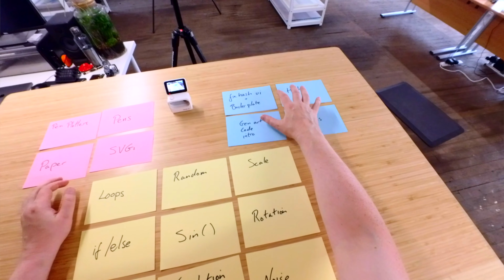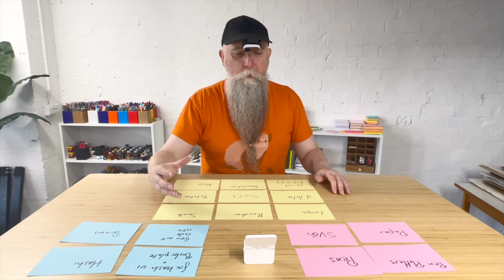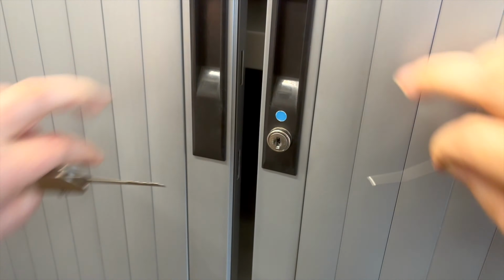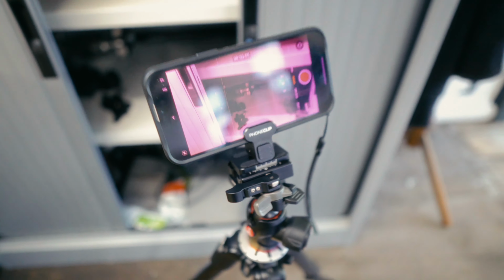Failure to Launch & lock-picking | Weeknotes Q3 Week 3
In which I accidentally lock my cameras away for over half a week, sorry!

🎬 CHAPTERS

00:00 - Monday, NO!
00:07 - Tuesday, locked away
00:47 - Wednesday, decisions pen plotter or generative art?
03:50 - Thursday, breaking and entering
06:45 - Friday, failure to launch